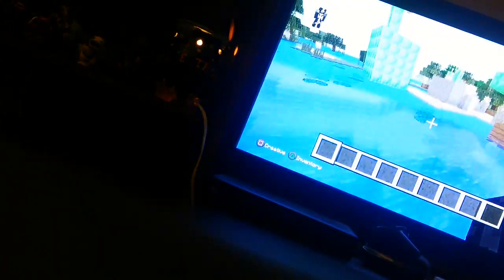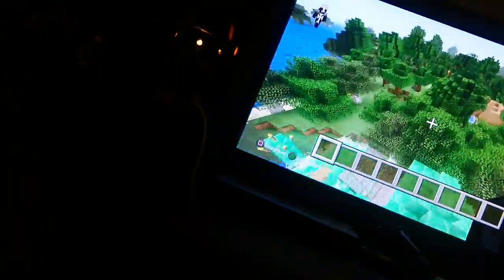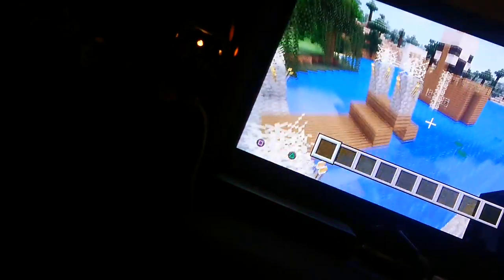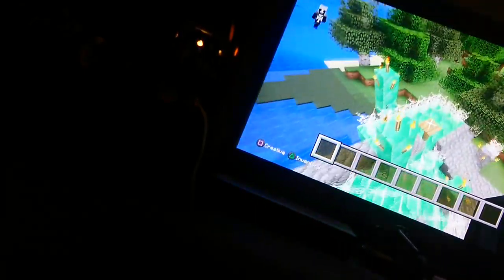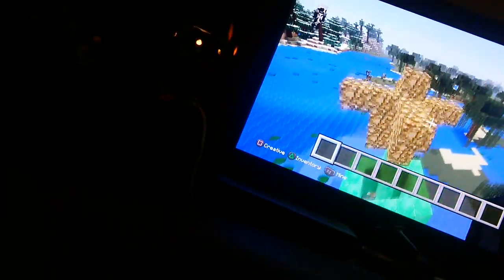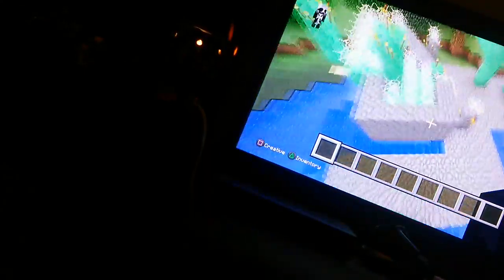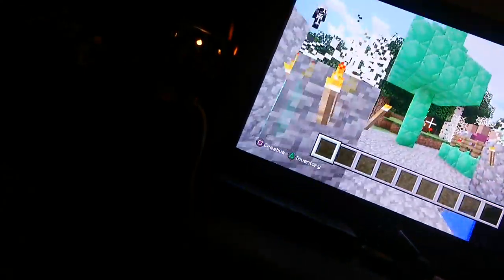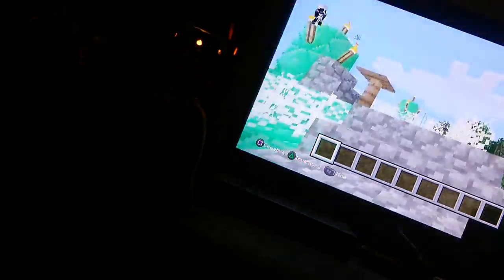Emerald pirate Cove mid evil times